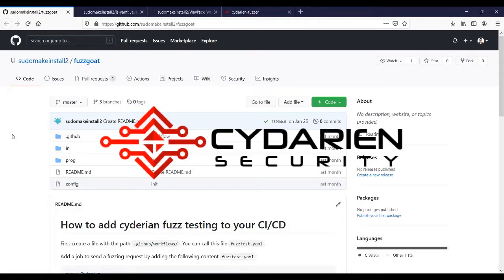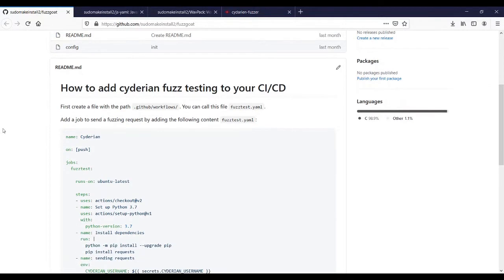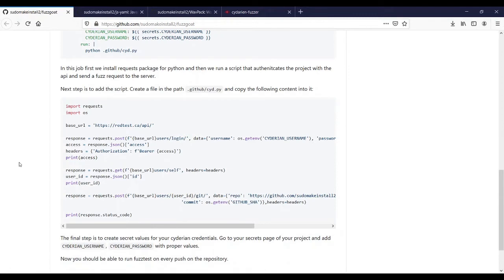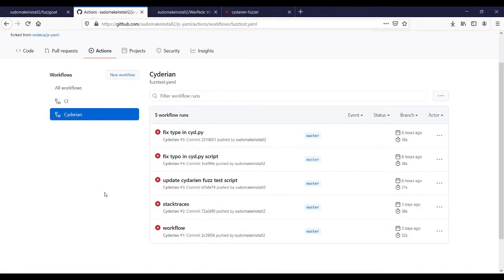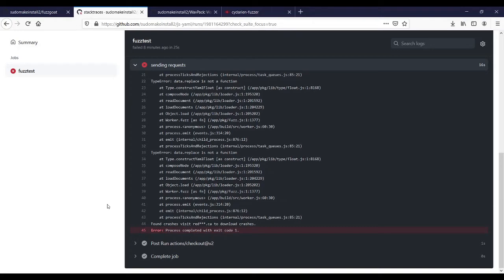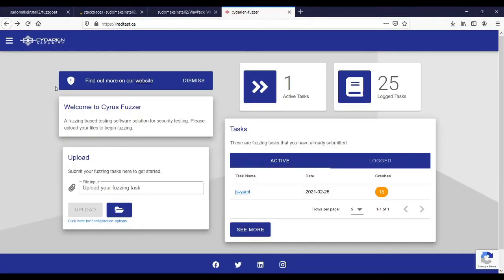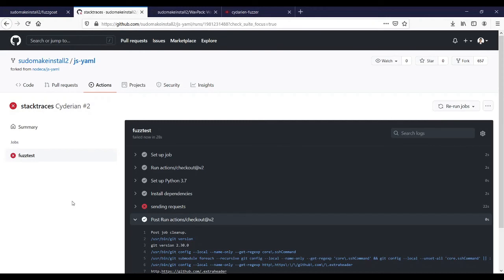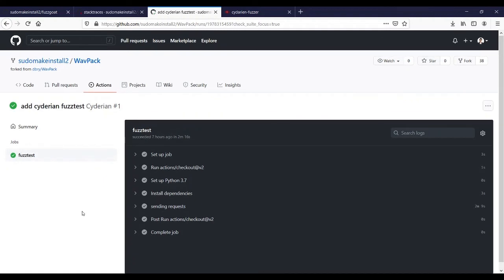Cydarien Fuzz-Testing CI/CD Pipeline Tool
The tool demonstrated in this video allows the developers to add Fuzz-Testing to their CI/CD Pipeline.